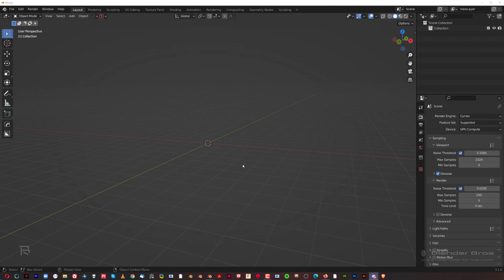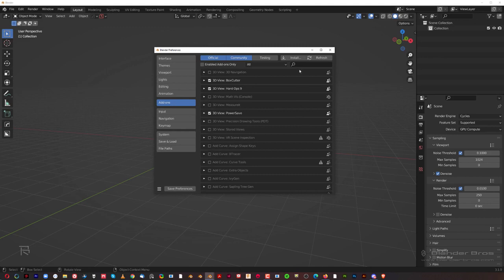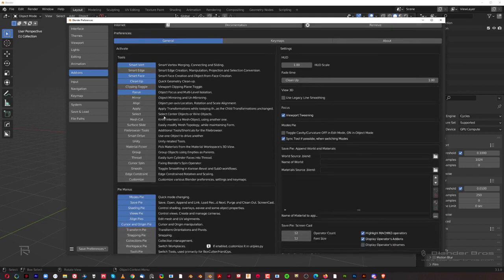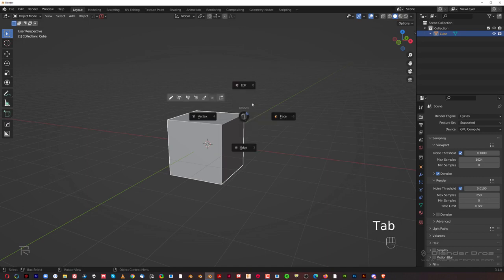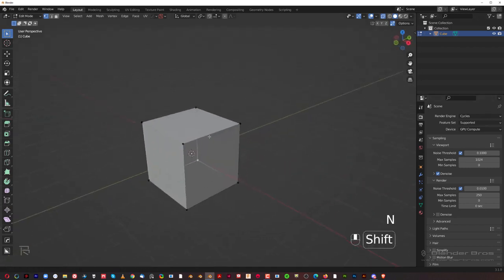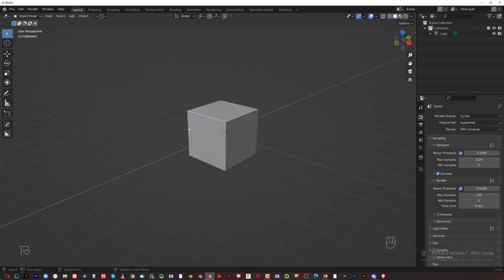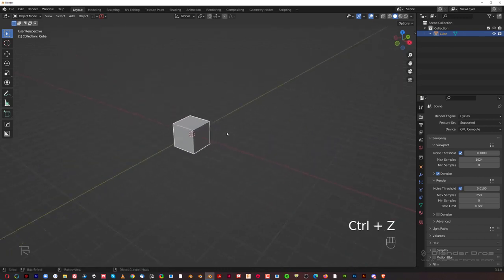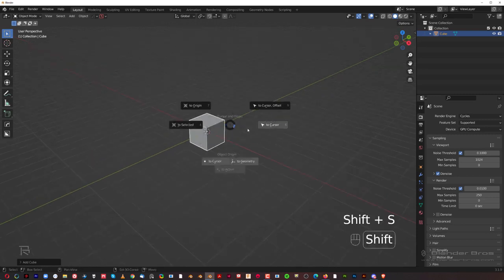05 Introduction 5